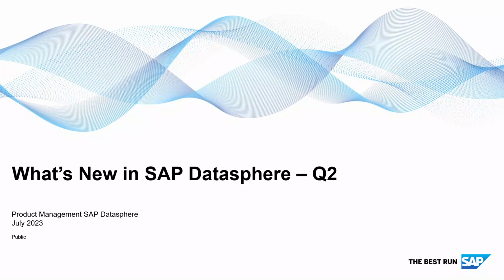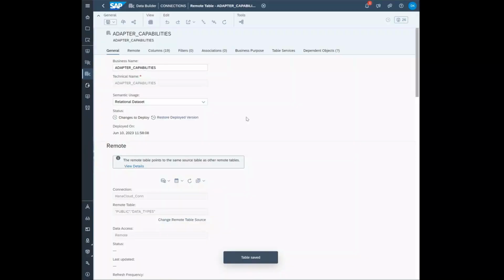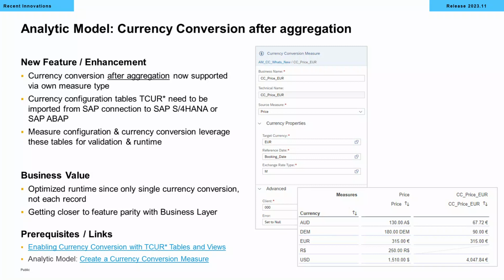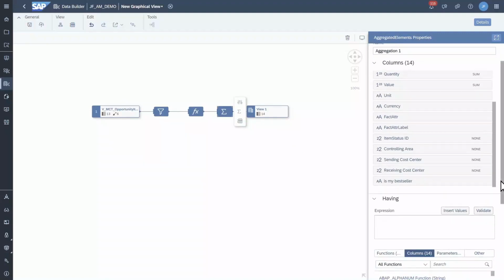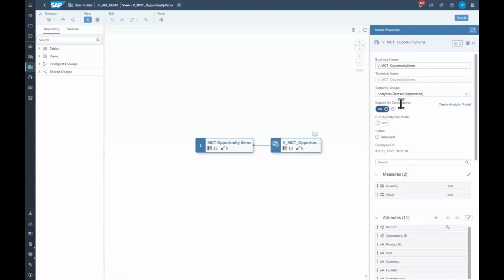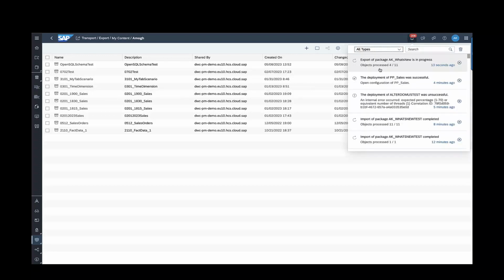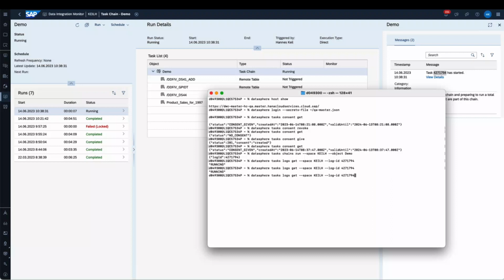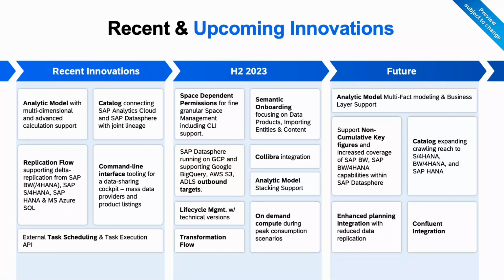What’s New in SAP Datasphere in Q2-2023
Join us for our product update session for major features delivered in Q2 2023 in SAP Datasphere.

The session will cover the following topics:
- Updates in Data Management and Data Integration
- Updates in Data and Business Modeling
- Updates with the CLI
- Outlook

Key Moments:
00:27 Agenda Overview
00:55 Updates in Data Integration and Data Management
15:29 Updates in Data and Business Modeling
20:40 New semantic model type FACT
45:29 Updates with the CLI
54:00 Outlook

Join our SAP Datasphere community to always stay up to date